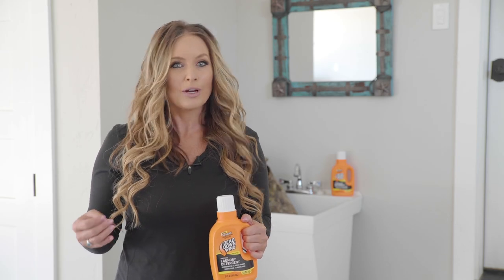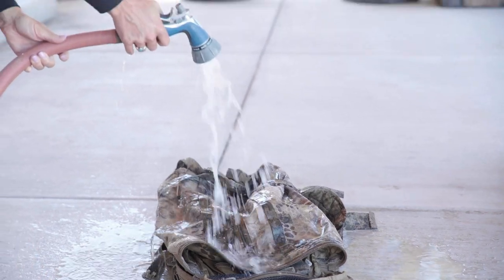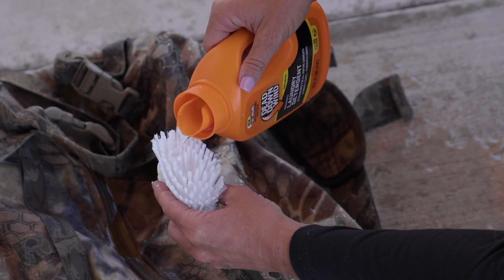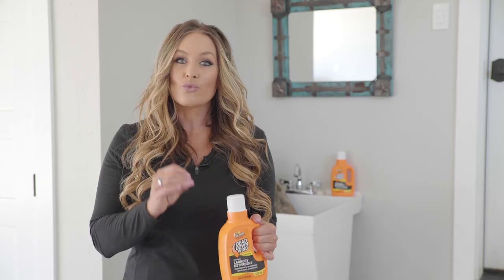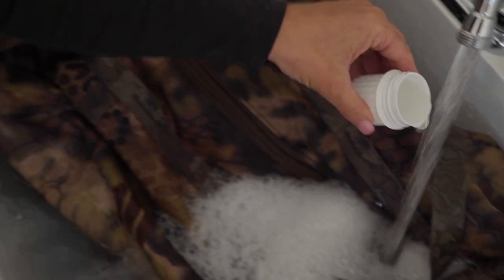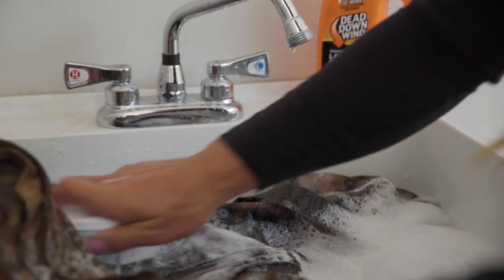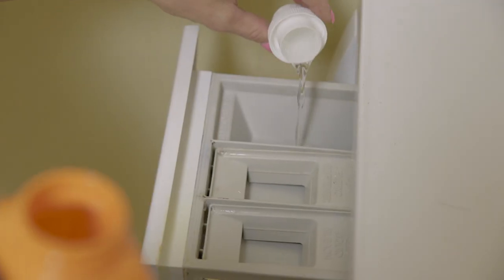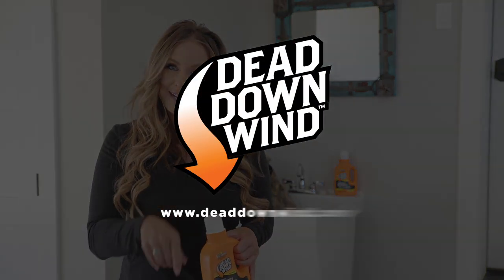Clean Up with Dead Down Wind Liquid Laundry Soap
Dead Down Wind laundry soap goes beyond just being unscented. Their liquid laundry soap is great for cleaning blood and dirt stains on items that don’t easily fit into the washing machine.

Watch this episode of Pursue The Wild, Tips From The Wild with Kristy Titus to learn more.